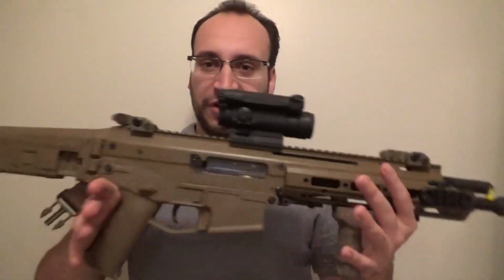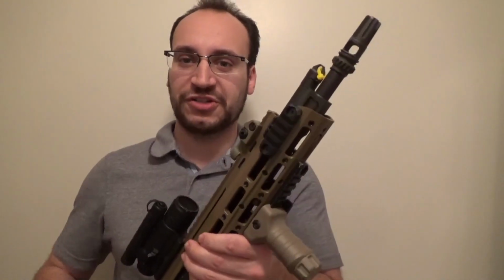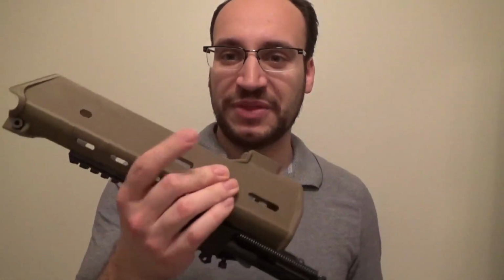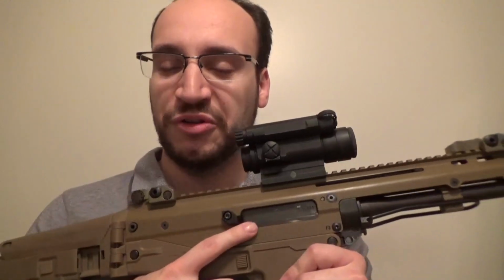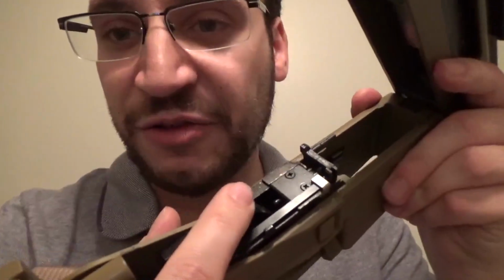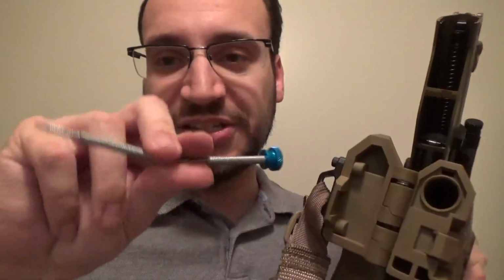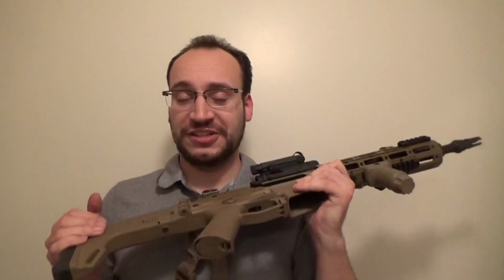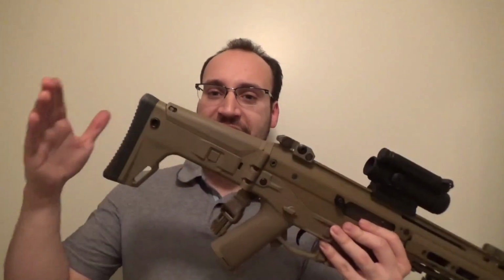WE-Tech MSK GBBR Long Term In-Depth Review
This week, Garrett brings us a long term, in-depth discussion of the WE MSK gas blowback rifle, and why it may be a good choice for those of you shopping for a modular GBBR option!